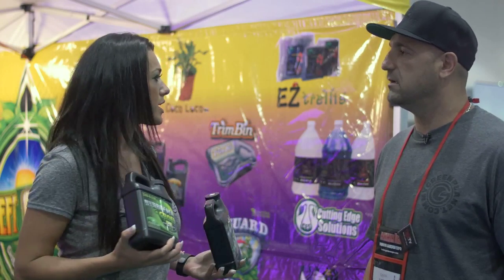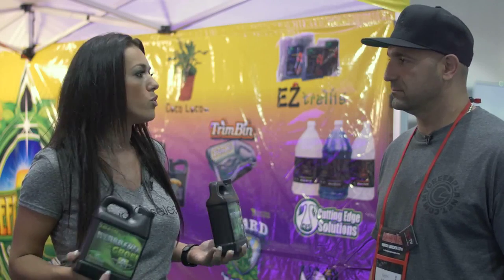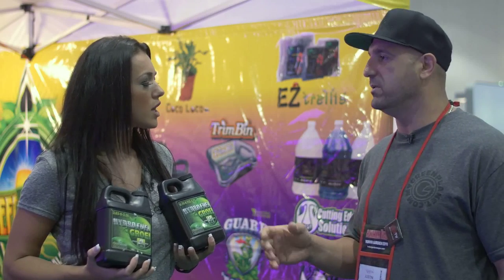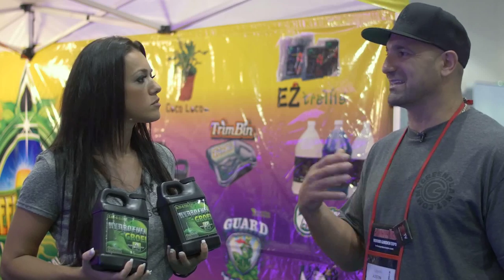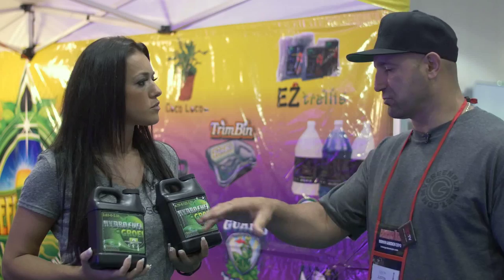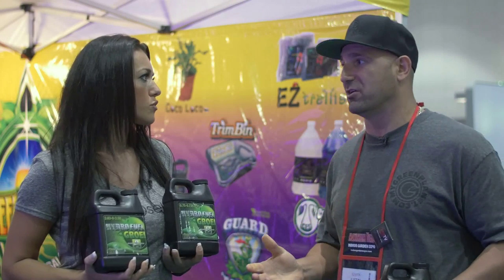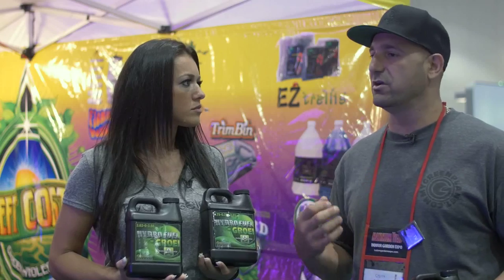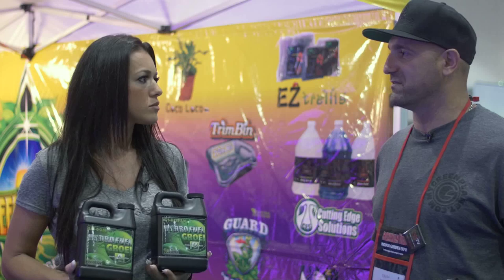Hydrofuel Grow and Bloom A&B - Green Planet Nutrients 2-Part Base Formula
So here, we have the two fuels. There is Grow A and Grow B.

Yeah.

What is the difference between these two?

There is actually no difference. It actually is a two-part nutrient.

Okay.

You actually mix the two together. You actually mix up the A, put it in a reservoir, mix it up, and then you independently put the B into the products and then mix that one up independently.

Okay. We discussed Aussie Tonic. We talked about Finisher. Now we have these Hydro Fuels.

Yeah.

Are we able to use all these products together at the same time –

Yeah.

Or do we need to use them individually on its own to do its own thing?

Good question. So they are designed. You can use what they call the Ultimate Feed Program under

Okay.

You put in how many gallons is in your reservoir, and they’ll tell you exactly the ratios every one approximately right out the gate, so it’s nice.

Yeah.

It’s a nutrient calculator.

Okay.

But yeah, they are designed to be used in conjunction with each other.

Right.

This is our base. So this is like the steak and potatoes. This is going to have everything to sustain the life of your plant, and it’s going to do it better and healthier than anything else in the industry.

Okay.

So that’s the Grow formula. That’s the Bloom formula. They’re A and B.

Okay.

It’s a 50-50 mix. It’s very, very easy to use. It’s very concentrated and really great value for the end consumer. So yeah, on top of this if you want to increase overall yield, you buy a product like Massive.

Right.

If you want to increase the overall vitality at play, you use a product like Aussie Tonic. If you want to get sweeter in there and actually increase the microbe content within the root zone, you use a product like Liquid W-8. Every one of our products has a specific use. Check with the nutrient calculator on mygreenplanet.com. It will give you the exact ratios and everything.

Awesome!